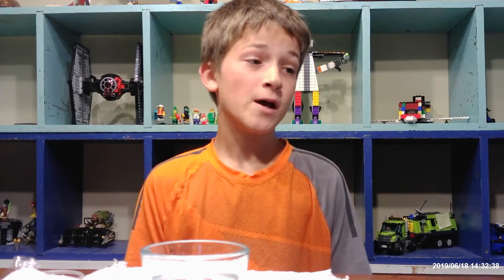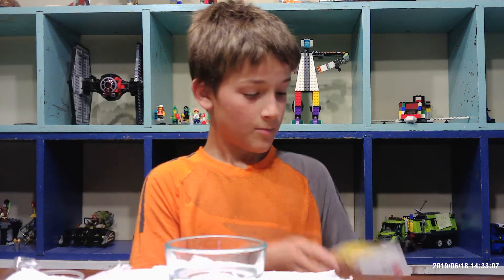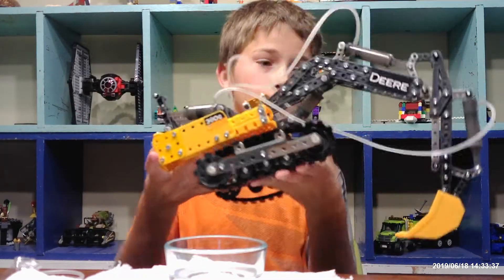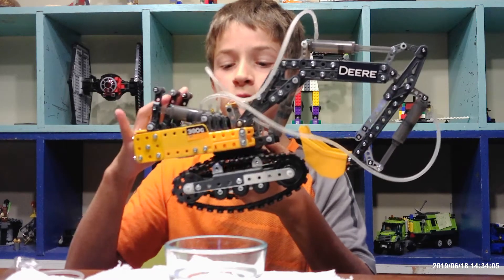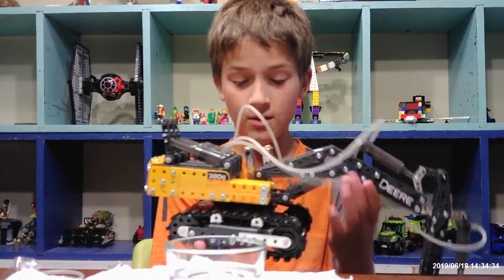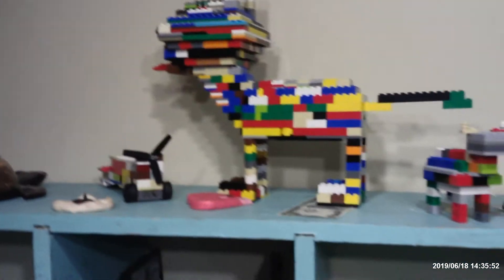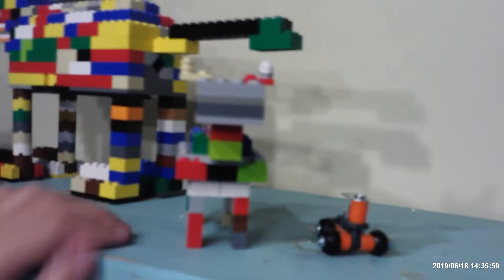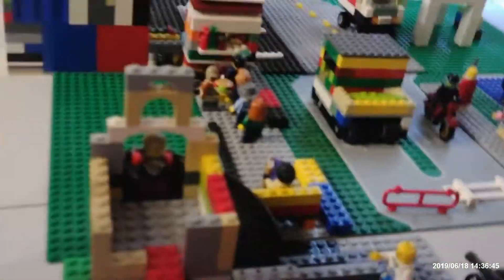Meccano-Erector – John Deere 380G Excavator with Working Hydraulics review.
some new things like a set of a johndeere excavator and other Lego cool stuff